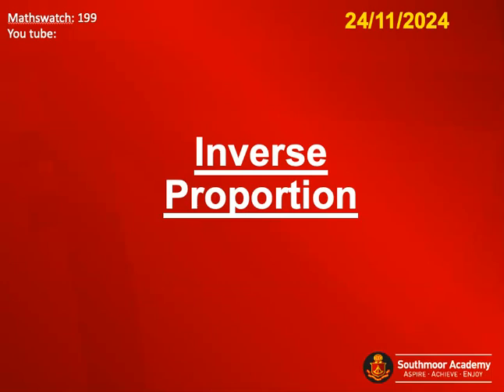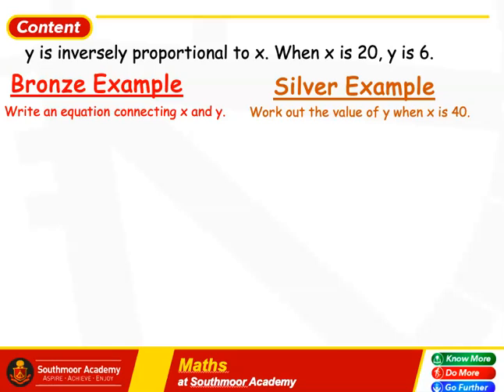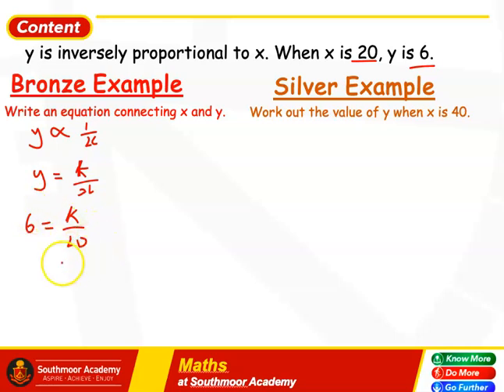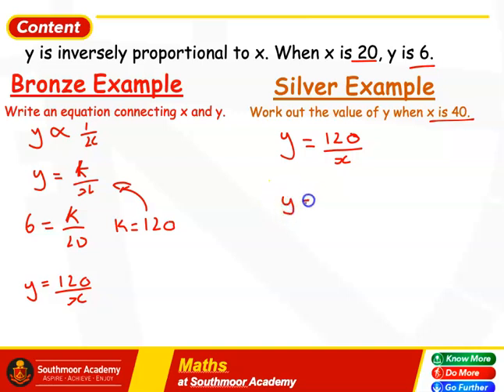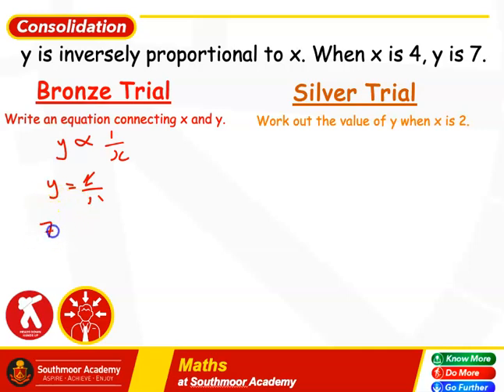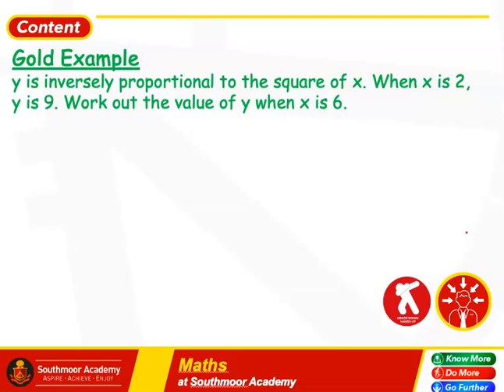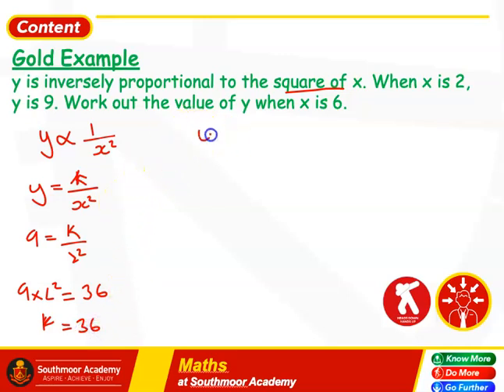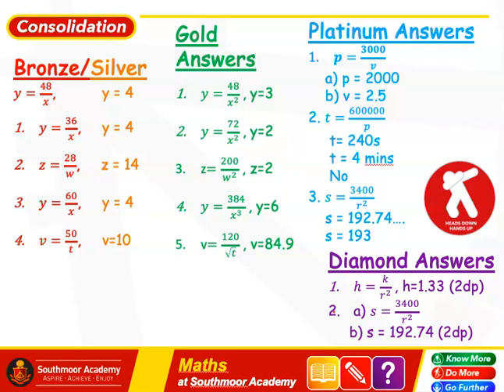stage 8 inverse proportion